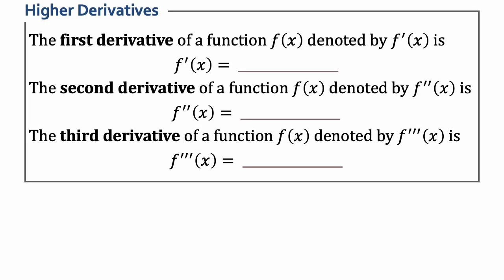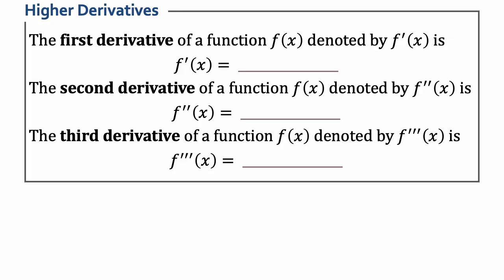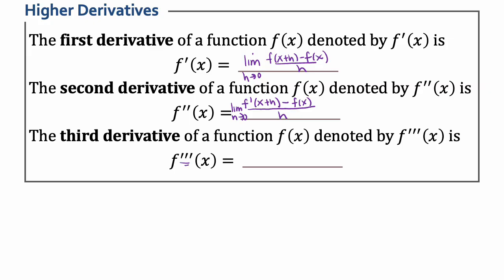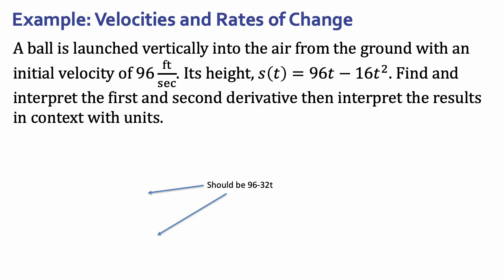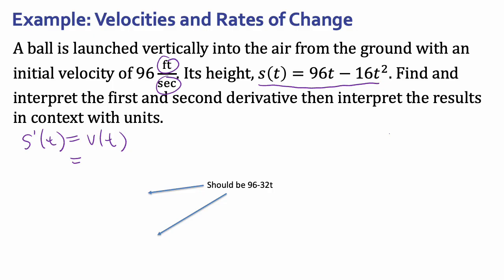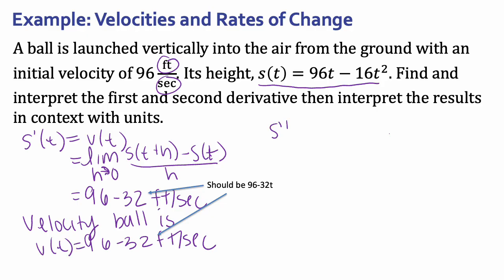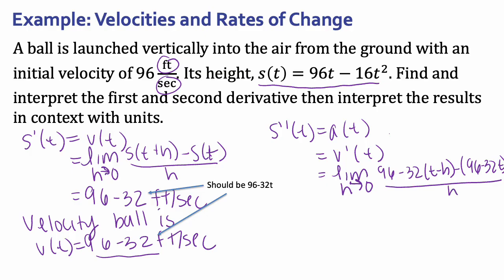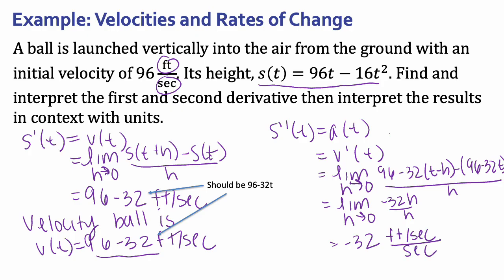Section 2 7 4 Higher Derivatives